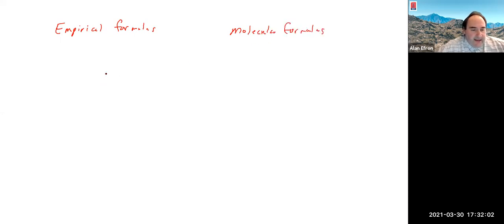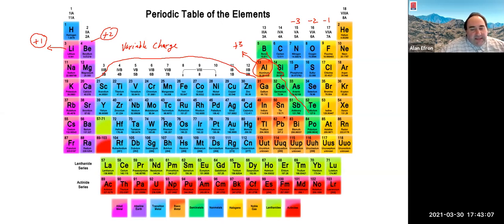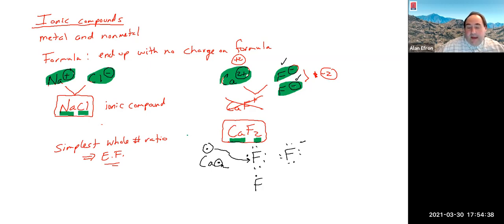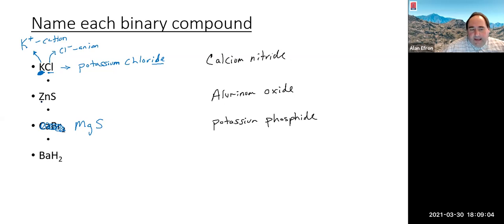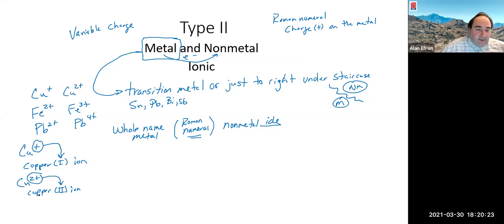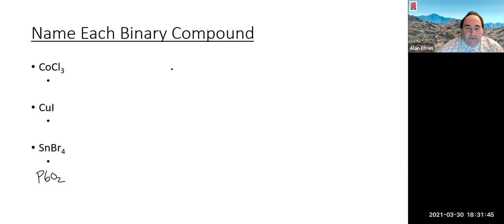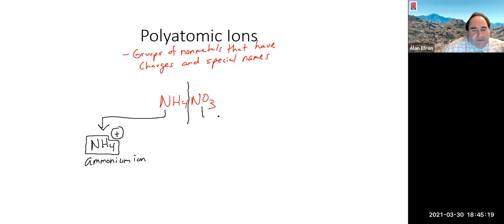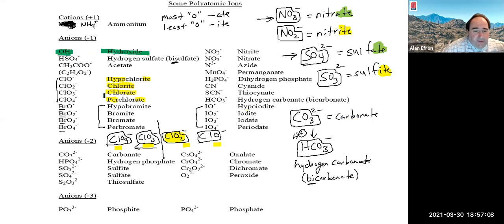Chem 200A Lecture 3/30/21 (Ch 3.12)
We lectured on Ch 3.12 (Nomenclature)